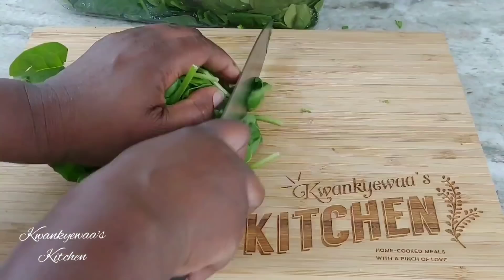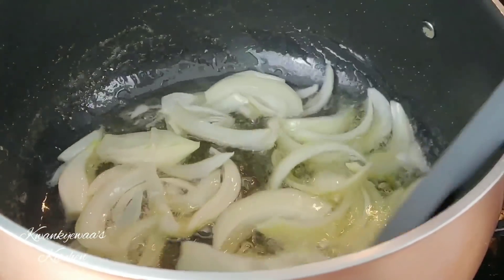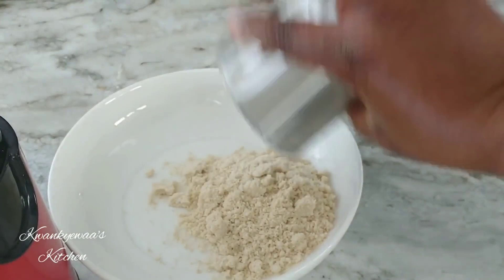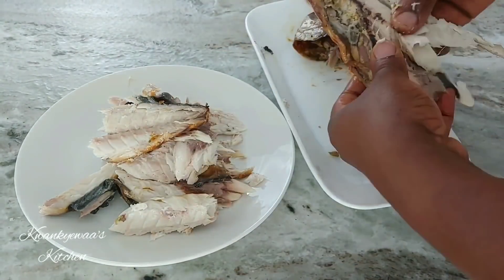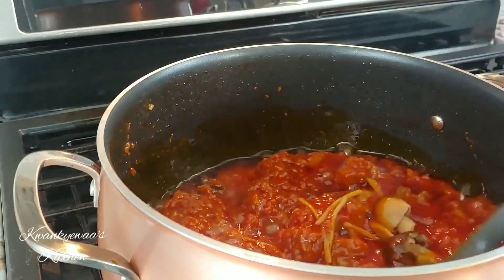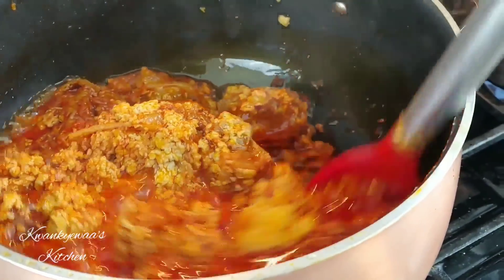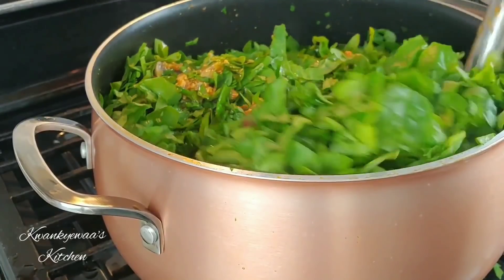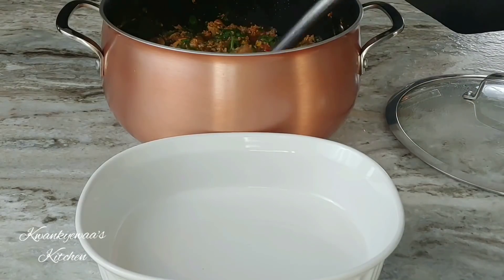How to make the best party palava sauce | egusi soup without palm oil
Palava sauce, as it is popularly called in Ghana is typically made with kontomire (cocoyam leaves). In the absence of kontomire, spinach is a great substitute. This sauce is amazing with your boiled yam, potatoes, plantain, eba, rice, you name it!

Ingredients:

5 medium tomatoes
1 habanero
0.4 lb tomato paste
35 grams ginger
1 piece mackerel
8 oz white mushroom
4 snails
1 large onion
7 cloves garlic
½ lb smoked turkey wings
0.7 lb wele (cow skin)
1 cup agushi / egusi